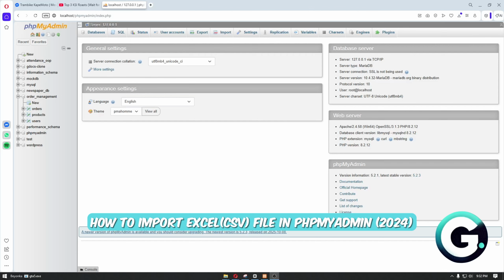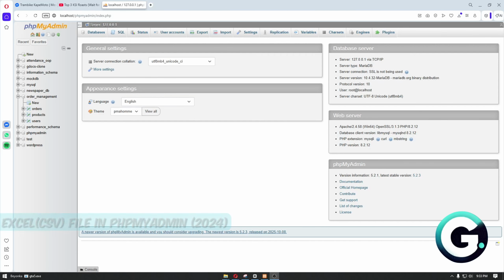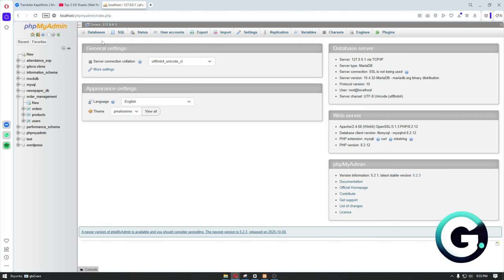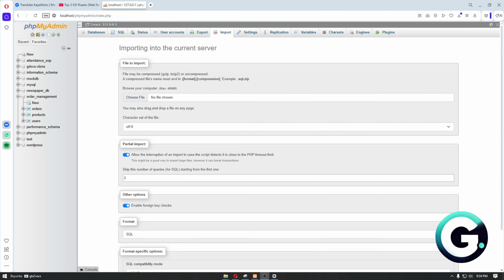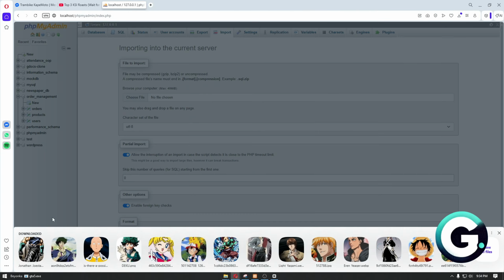How To IMPORT Excel / CSV FILE into phpMyAdmin (EASY) 2026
How to import an Excel or CSV file into phpMyAdmin in 2026. I show how to prepare the file, choose the correct format, import data into a MySQL table, and fix errors if the import fails.